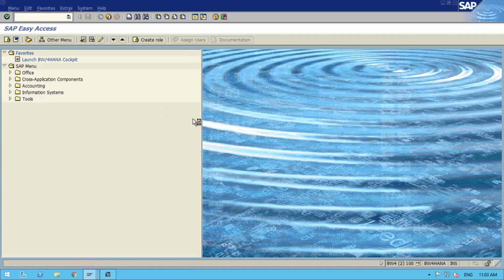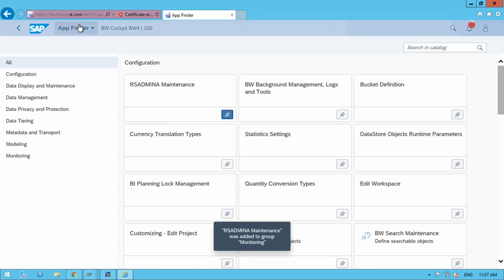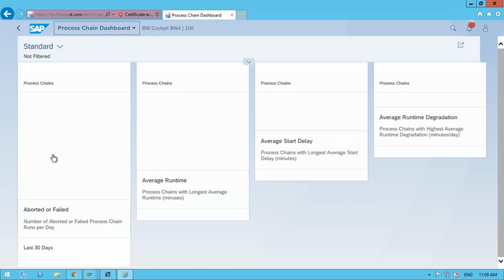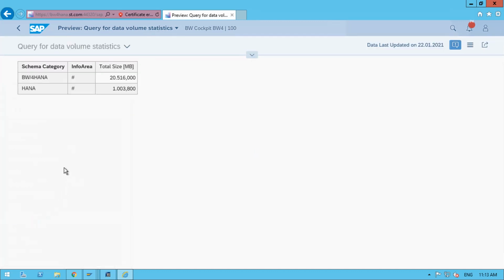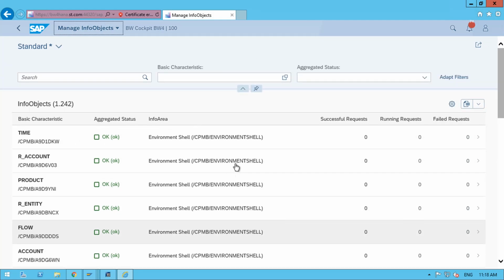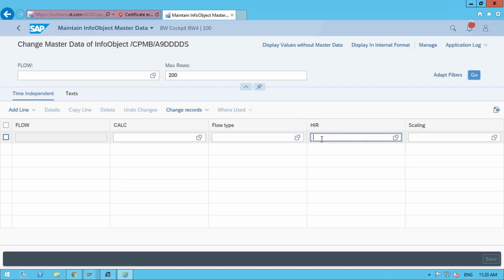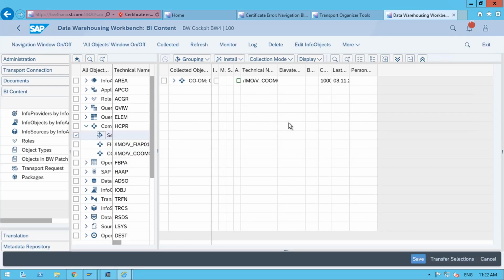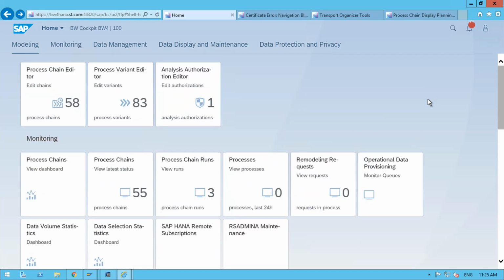07 BW Cockpit Walkthrough || Learn BW4HANA 2.0 || Details in Description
We will be covering all features in detail and completely hands-on

You need to have prior understanding of SAP BW, and basics of OO ABAP.

We will be covering below topics :

- Background of HANA

- History of SAP BW

- SAP BW4HANA 2.0 Architecture

- Details of New Object in SAP BW4HANA 2.0

- How to start with Eclipse/HANA Studio ( Complete Walkthrough)

- Detailed Walkthrough of BW4HANA 2.0 Cockpit (it has new UI)

- How to work with Infobject with new interface

- How to maintain data in Infobject

- How to use new features in Infobject like Enhanced Master Data Maintenance

- Types of new ADSO and how different these are from each other

- Create and maintain Layered Scalable Architecture (LSA) ++ in BW4HANA 2.0

- How open ODS works and how to use it

- SAP BW4HANA 2.0 Data Life Cycle maintenance with Data Tiering Optimization (DTO)

- How ODP Framework works, learn about ODQMON

- Create Core Data Services (CDS) based Extractor

- Learn to use ABAP managed database procedure (AMDP) in SAP BW4HANA 2.0

- Creation of Composite Provider

- How Semantic Group (SEGR) works

- New features of Transformation and DTP in SAP BW4HANA 2.0

- Query creation SAP BW4HANA 2.0

- Customer exit for Query in SAP BW4HANA 2.0

- Native HANA view Creation

- Working with BW4HANA and Native HANA Mixed/Hybrid Scenario

- Process Chain creation with new UI i.e with BW4HANA cockpit

- Working with Inventory objects in BW4HANA 2.0

- Learn how new feature like Snapshot Support works in SAP BW4HANA 2.0

- Stock Coverage with Infobject

- Learn useful tcodes for SAP BW4HANA 2.0

- Learn about Standard BI Content